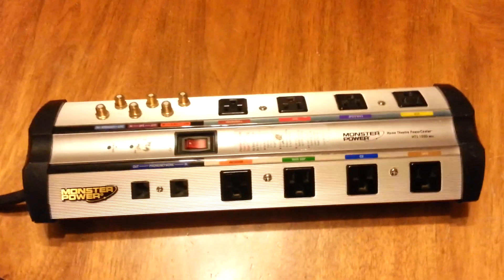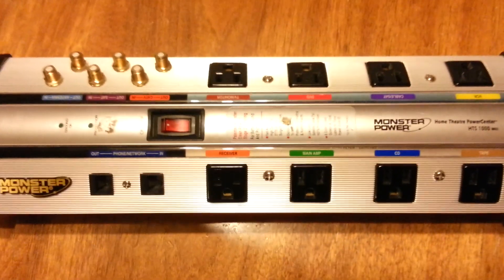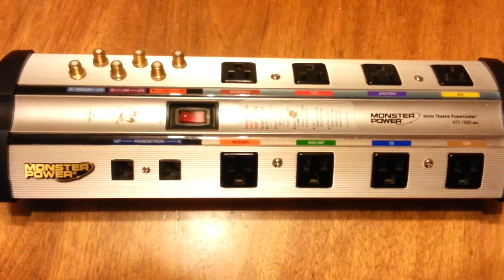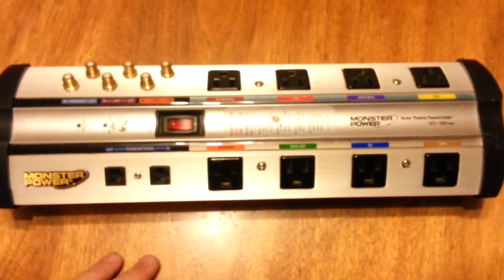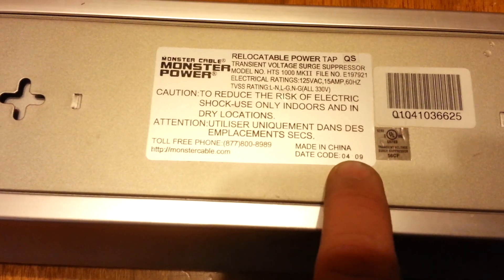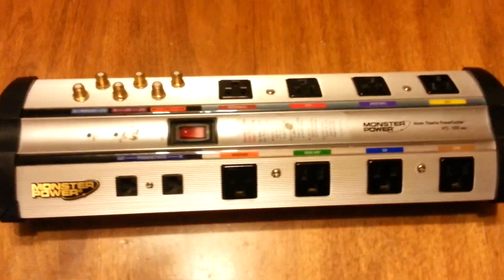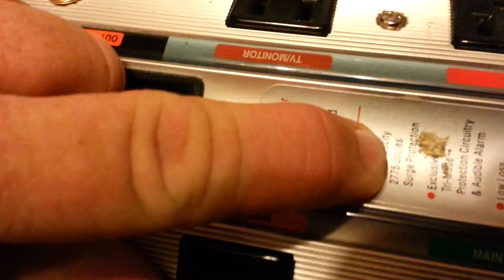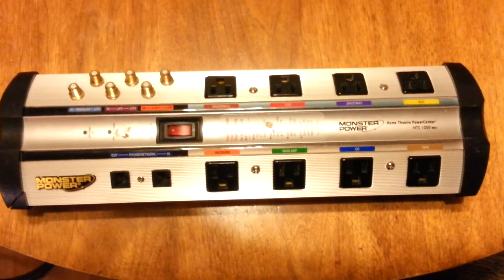Monster Power surge protector loud Humm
Wanted to show what my $150 surge protector started to do after 5 years.
 Monster Cable refused to work with me on product replacement.